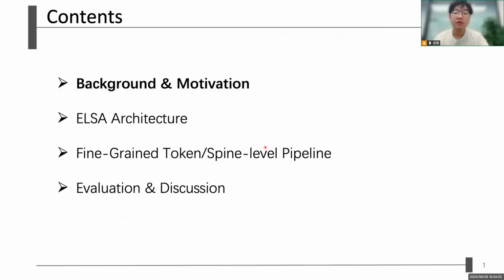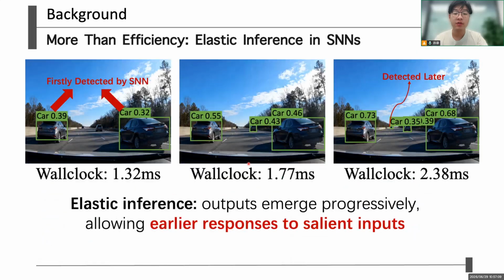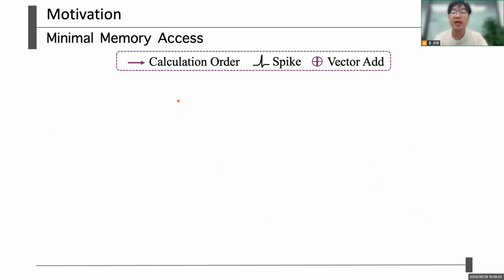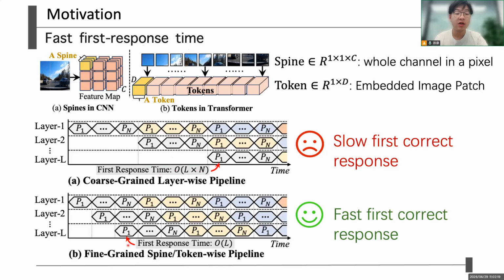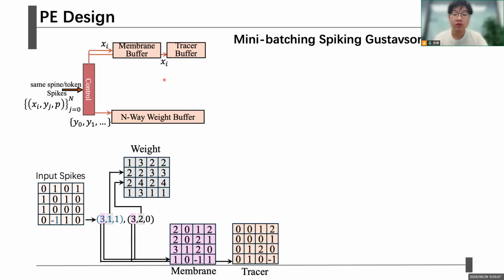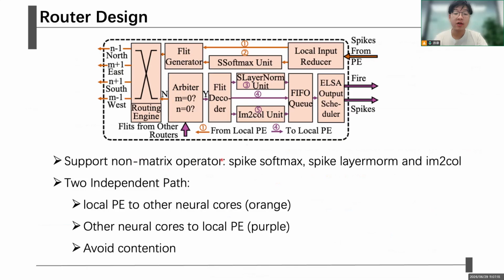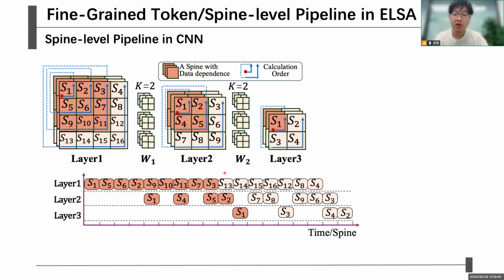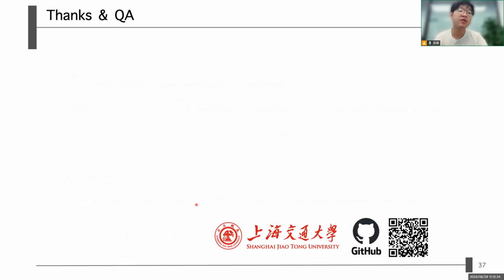[ISCA2026] ELSA: An ELastic SNN Inference Architecture for Efﬁcient Neuromorphic Computing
In this work, we find that spiking neural networks (SNNs) exhibit an interesting behavior: their outputs emerge progressively.

Spine/token-wise pipeline improves the first response speed, while BAER and mini-batch spiking Gustavson-product further improve the throughput and efficiency of elastic inference.

By enabling early responses, ELSA is better suited for real-time applications such as autonomous driving compared to prior SNN accelerators.